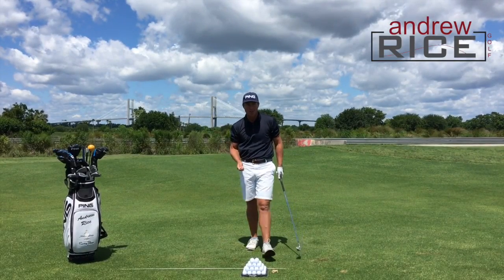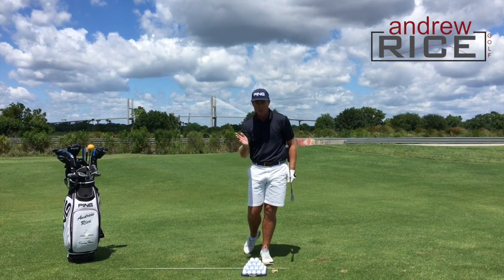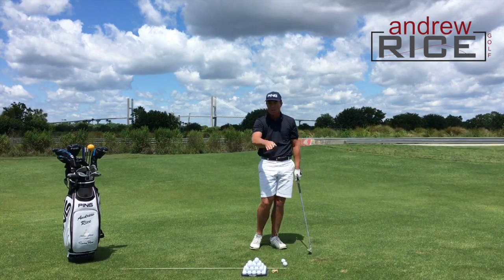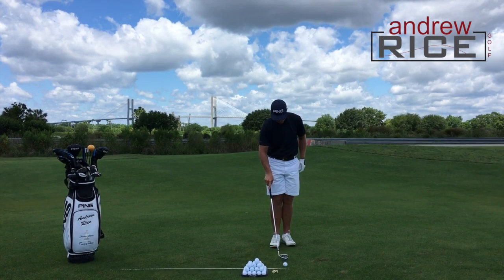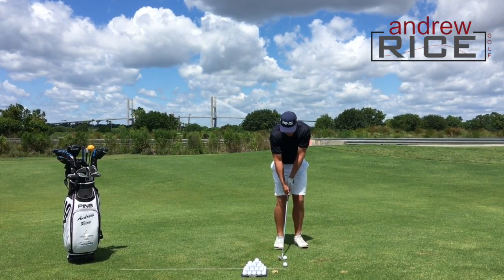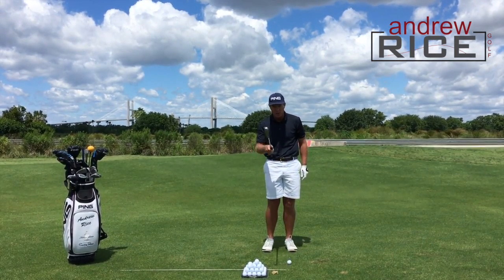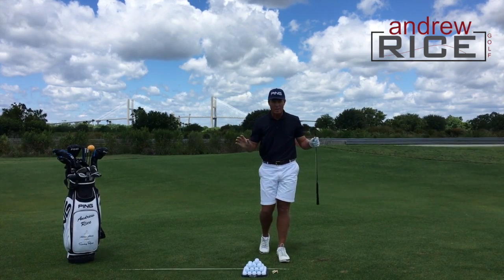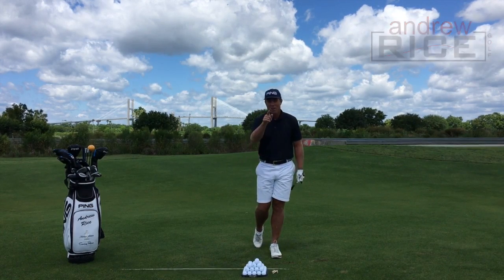Deliver the Correct Loft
Hey, we all want to hit better shots! If you hit the ball either too low or too high then this vid is for you. for more.